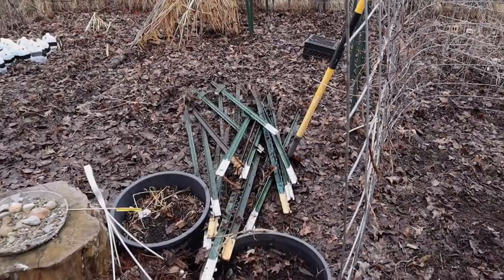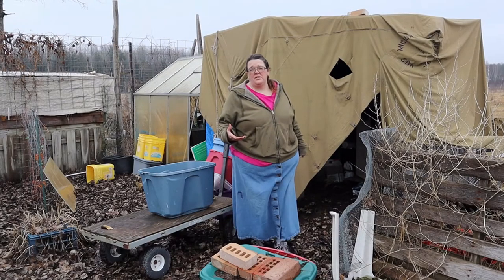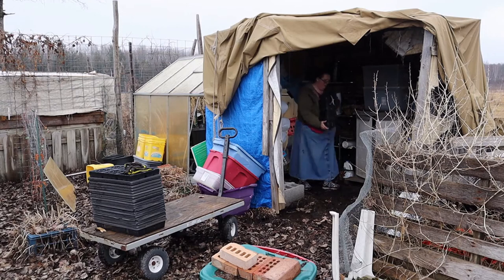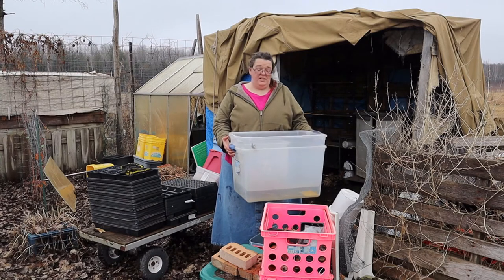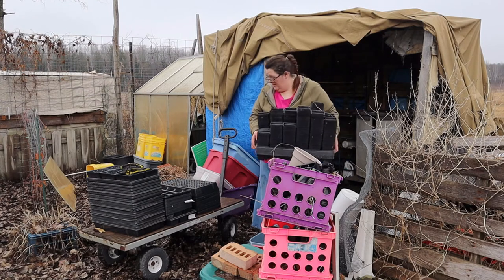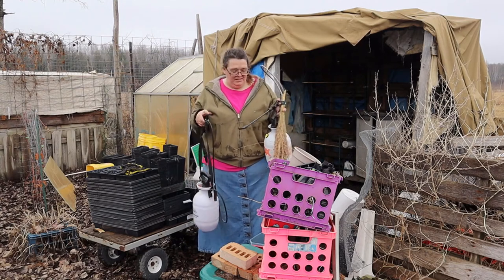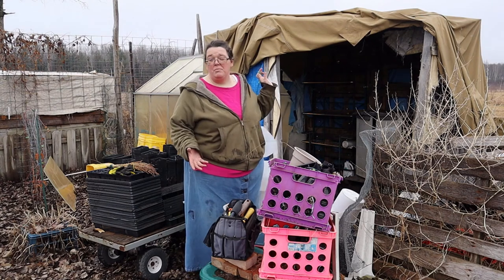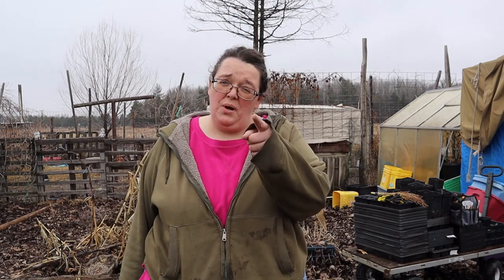It's time to start moving... getting ready for the demolition and rebuilding of the greenhouse.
It is time...

You can purchase things that were grown or made, right here on the homestead.  You can find soaps, lotions, heirloom seeds, herbal tea blends and so much more!